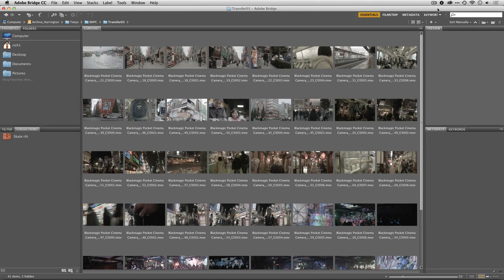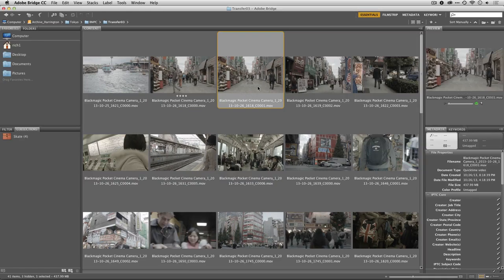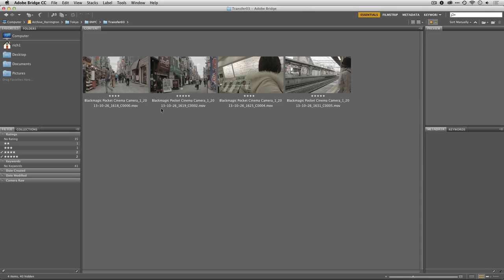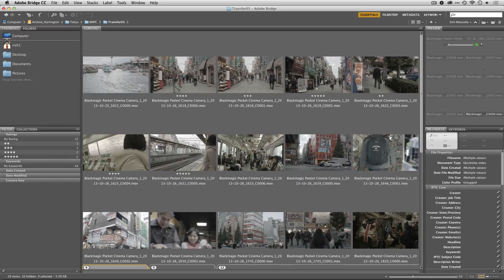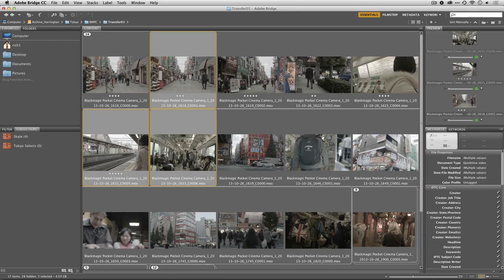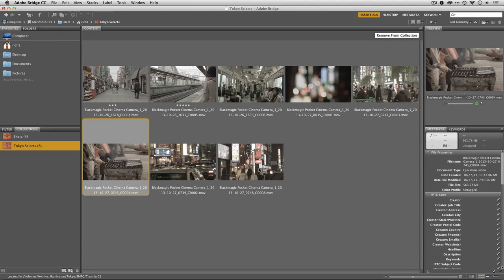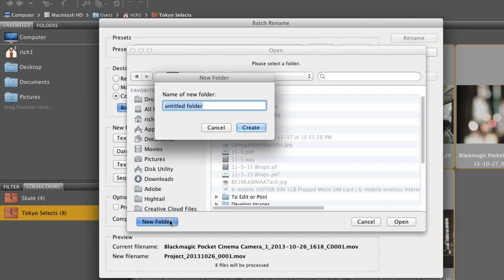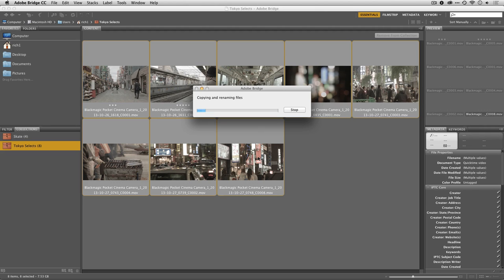Edit Video in Photoshop (Part 2) | Organize Your Videos with Adobe Bridge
Before you can edit video, you need to organize it.  The more thought you put in before the edit, the better the results you can get.